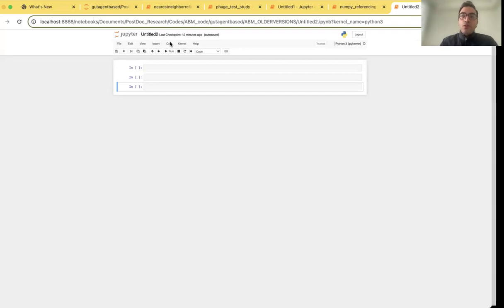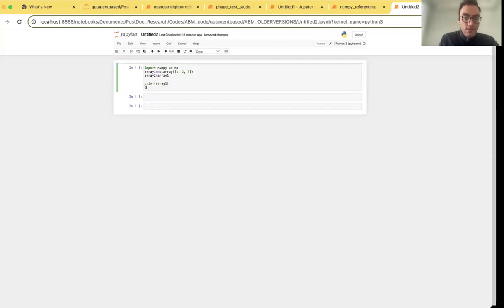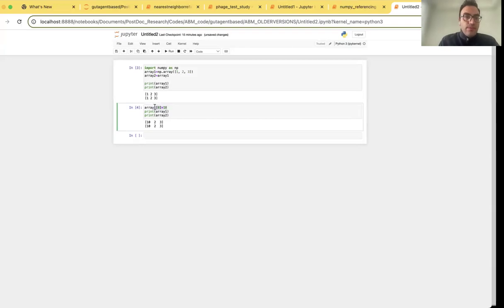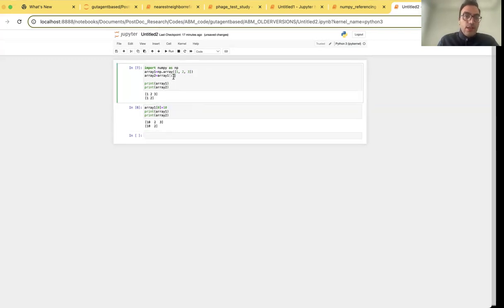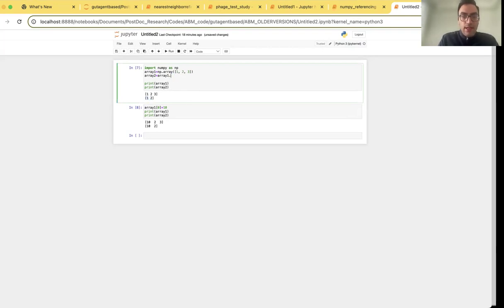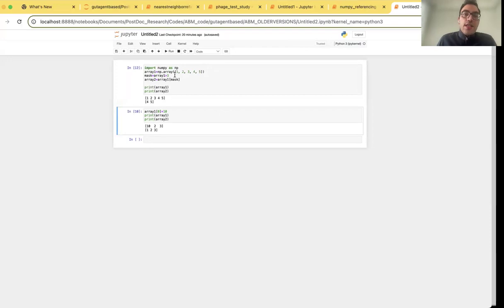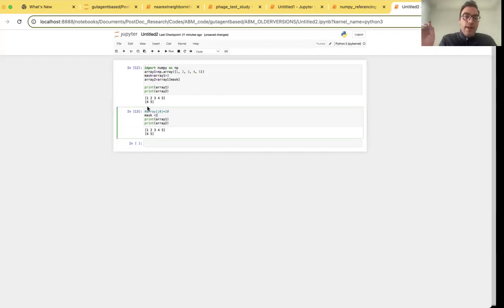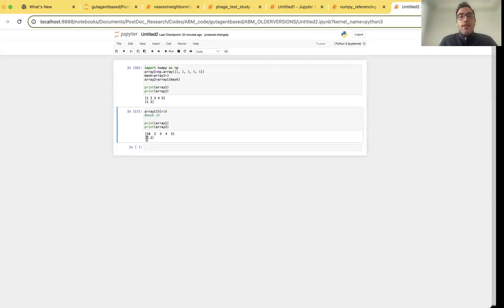Python Tips and Tricks : Numpy Array Referencing -Deep and Shallow Copying, Slicing, Masking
In this video, we explore how changing a Numpy Python array would impact other arrays and operations throughout the code. We explore this in various operations, such as slicing and masking.